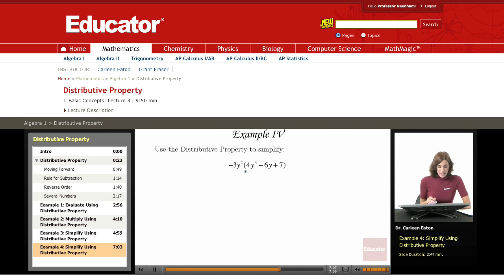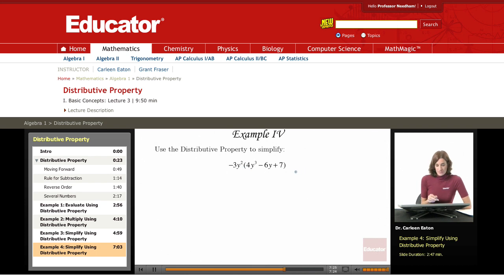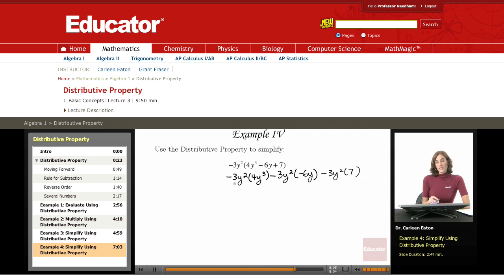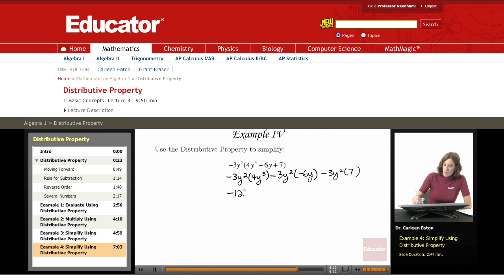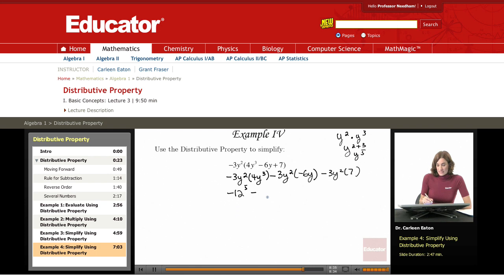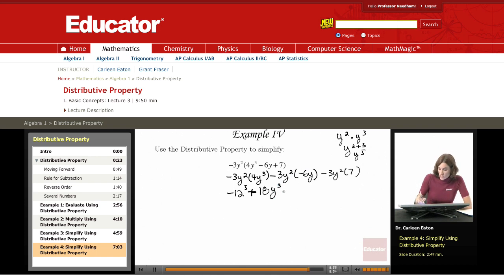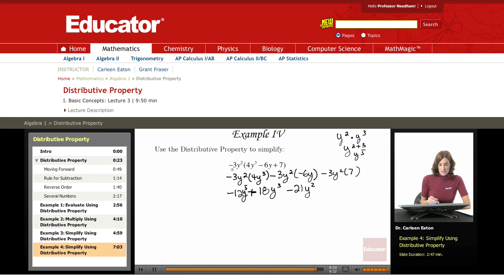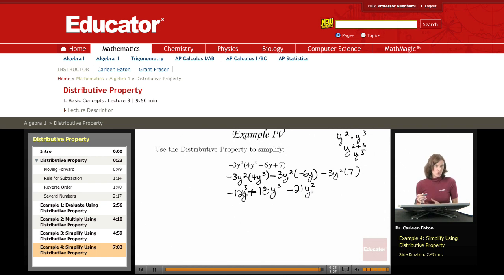Algebra: Distributive Property